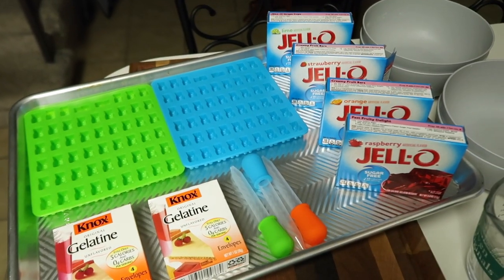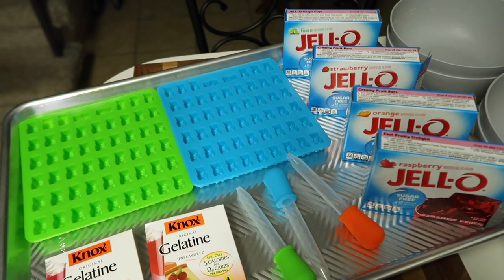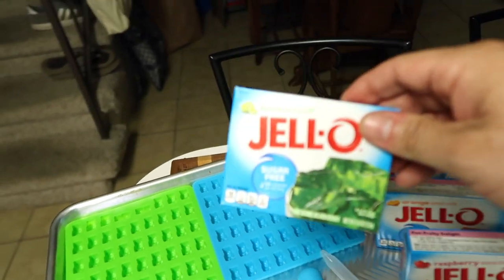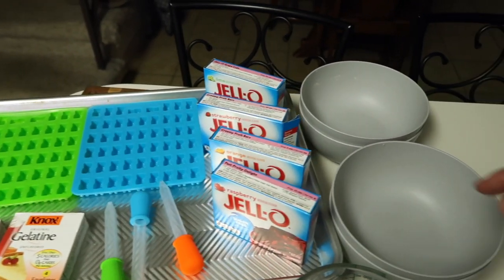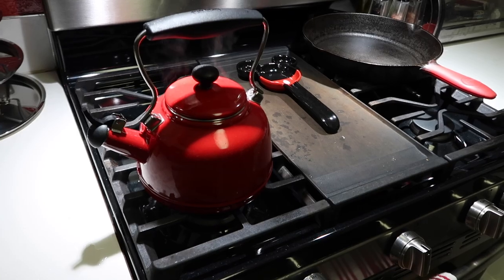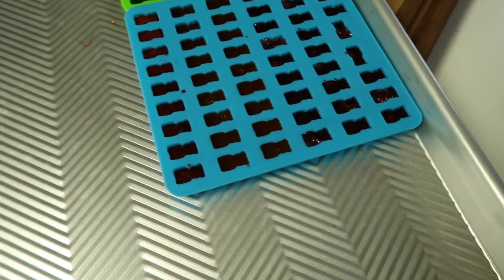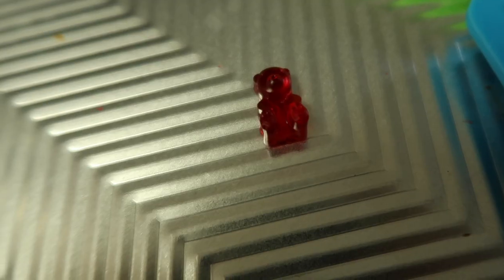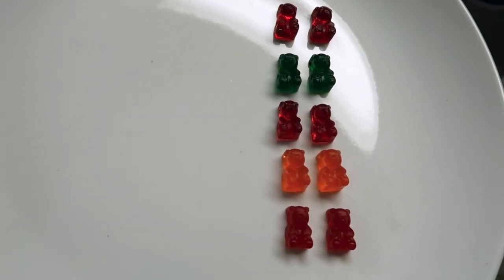Making Keto Gummy Bears! Recipe & Taste Test!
Gummy Bears are one of Sherri's favorite snacks, and one of the treats she has missed the most as we have been on Keto. I recently found a Keto gummy bear recipe, so today I am making them for her! At the end I have her try them and see if she can guess the flavor. Did she like them? Did I almost burn down the kitchen while boiling water? The answer to both of those is yes, and you will see them both in this video. Ha!

We are vloggers from Anchorage, Alaska who love creating content that informs, inspires, and spreads kindness! We love travel, adventure, Disney, and life.